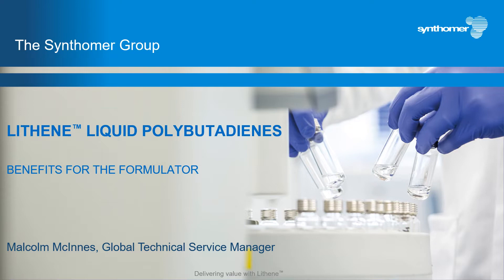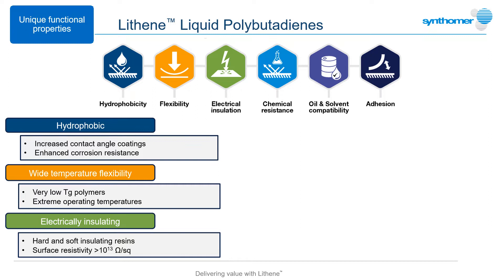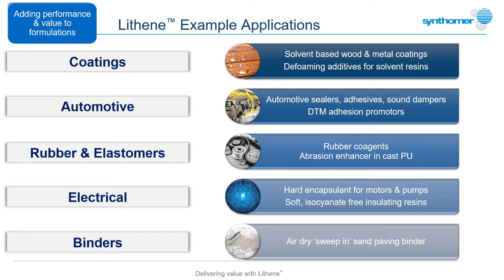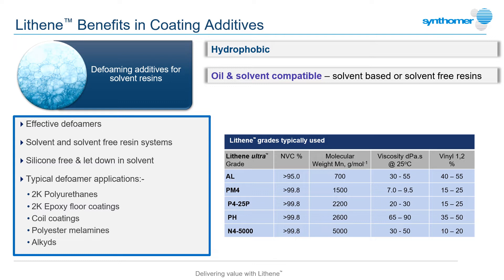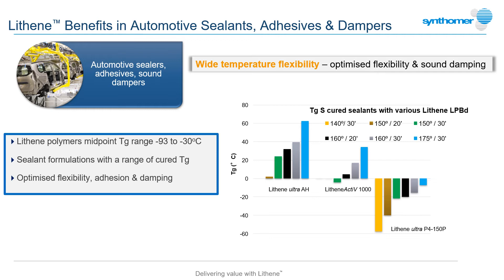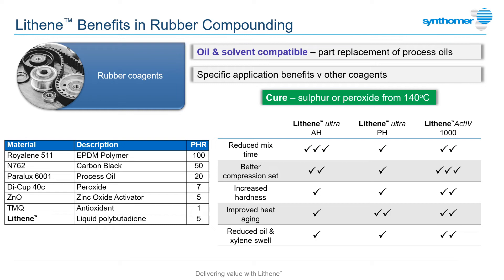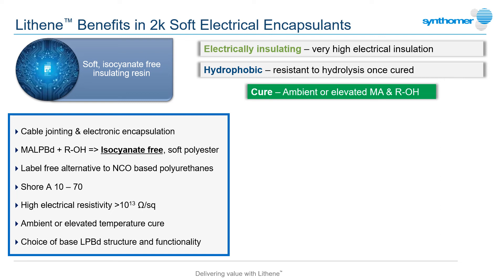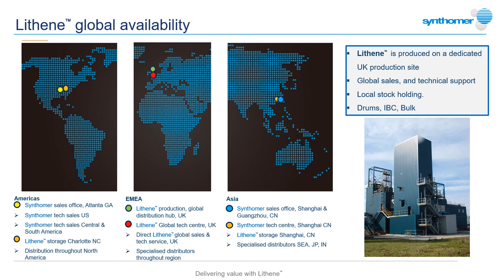Liquid Polybutadienes || Benefits and Uses..